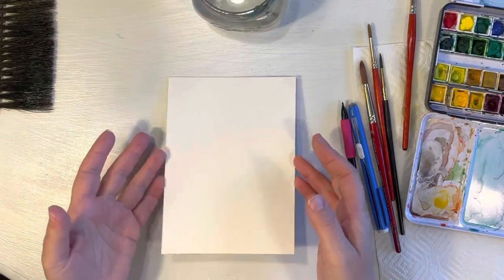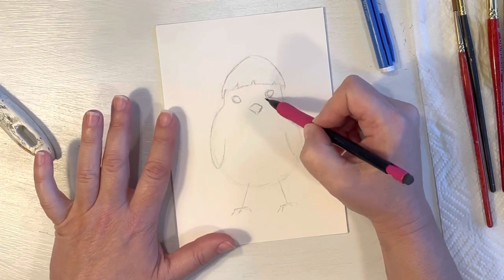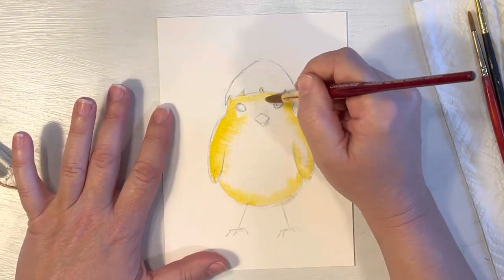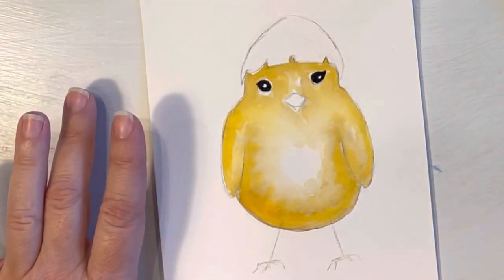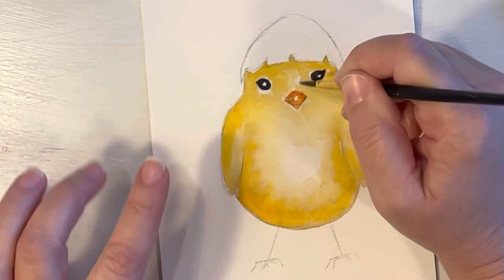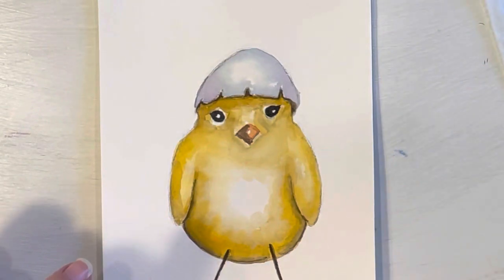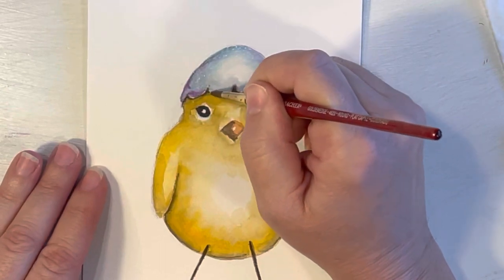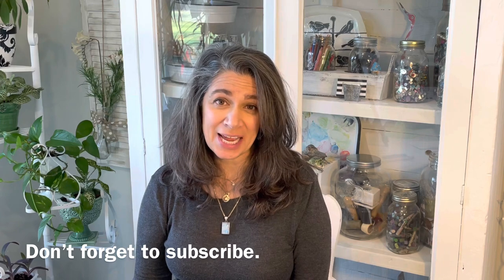Easy Baby Chick Watercolor Tutorial for Beginners. Happy Spring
This video will show you how to paint a baby chick in watercolor. Easy tutorial for beginners.